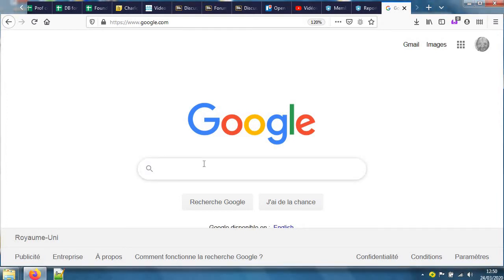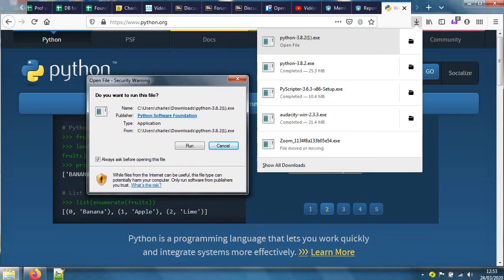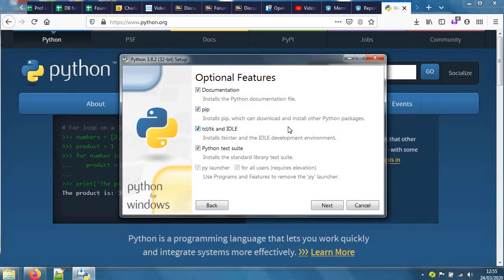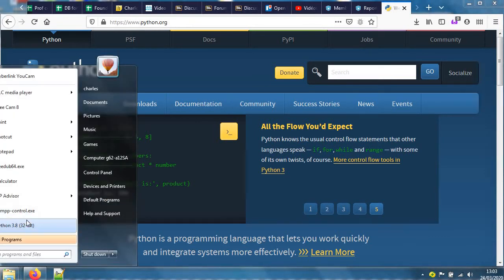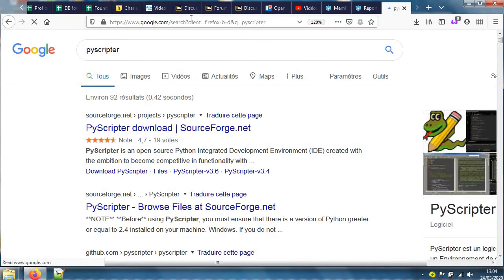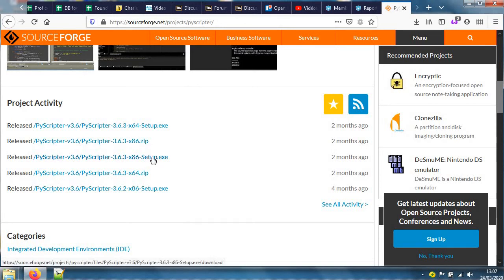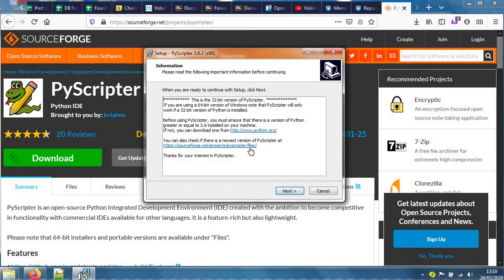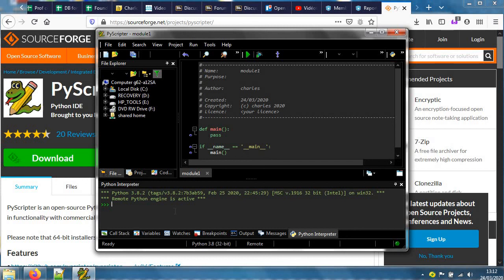installing Python and PyScripter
How to install python and the Pyscripter IDE
- search for python 00:14
- get version 3.x, not 2.x 1:00
- what's in the install (and what an IDE is) 1:43
- check and run Python install, test IDLE 4:37
- search for Pyscripter 5:50
- pick the right version 6:15
- what's open source software 7:48
- install pyscripter 8:35
- test pyscripter+python combination 10:00